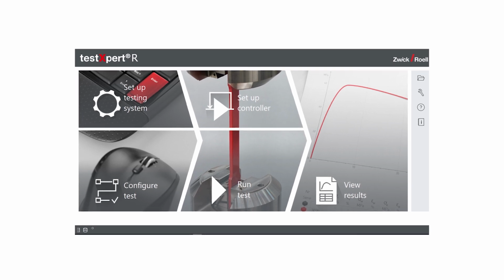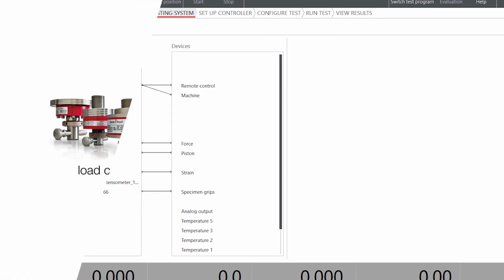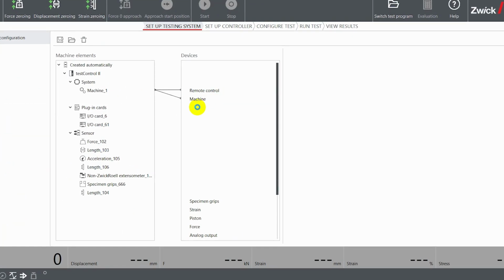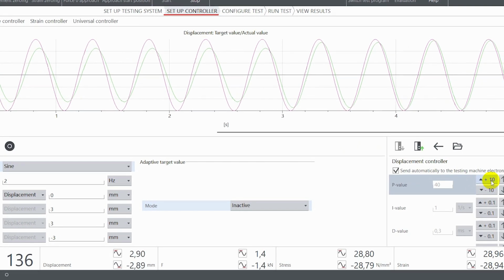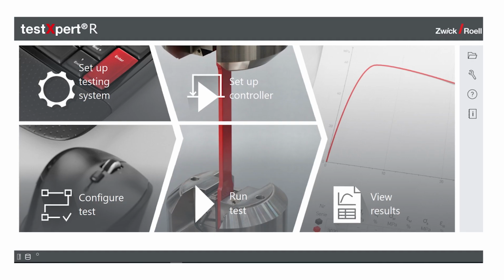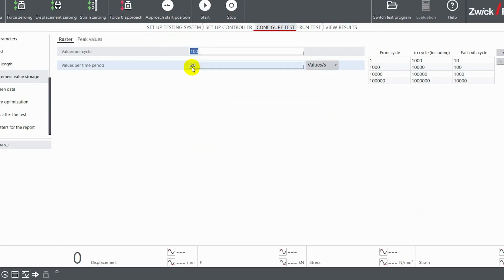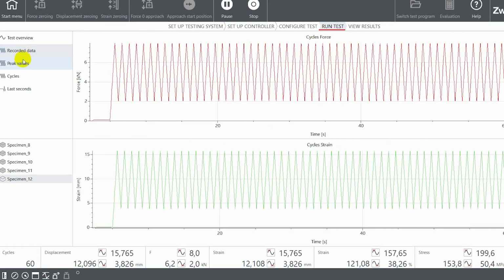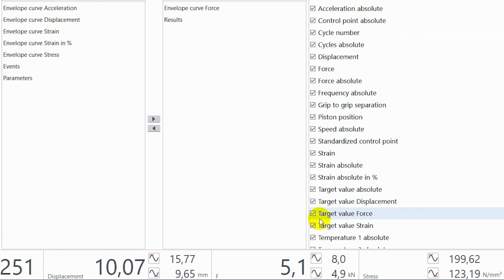testXpert R - Testing Software for Dynamic & Fatigue Applications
testXpert Research is ZwickRoell`s software platform for fatigue tests and other cyclic, dynamic, and quasi-static materials and component tests on dynamic ZwickRoell testing systems with testControl II electronics. The software platform uses the following three dynamic drive technologies: Servo-hydraulic testing systems, Magnetic resonance pulsators (Vibrophore), Linear motor testing systems (LTMs)